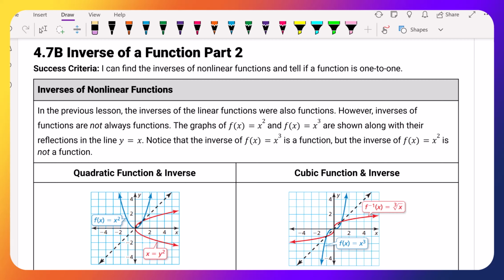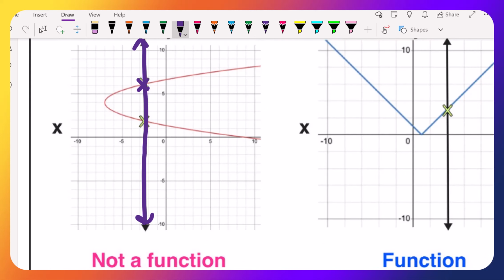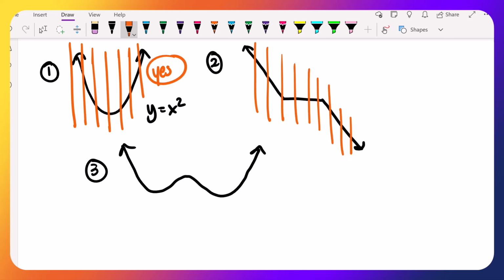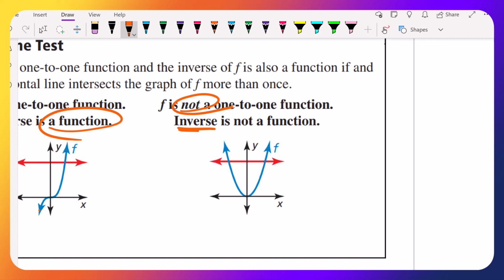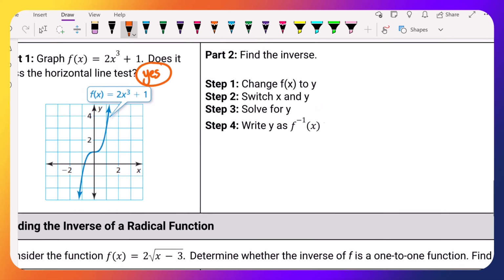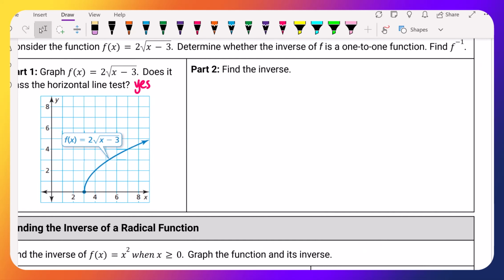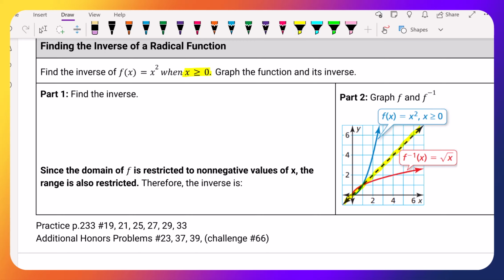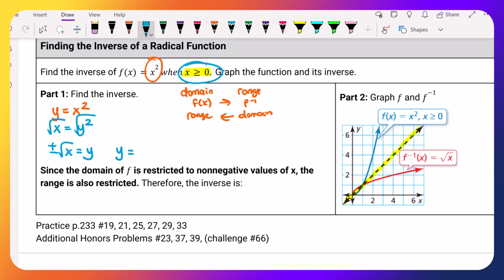4.7B Inverse of a Function Part 2